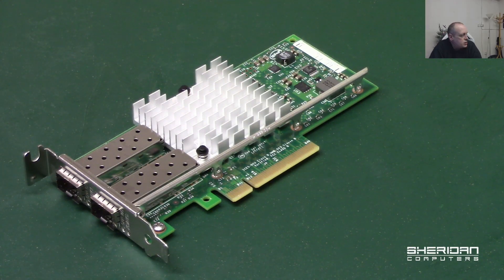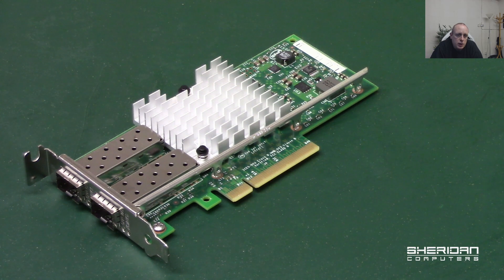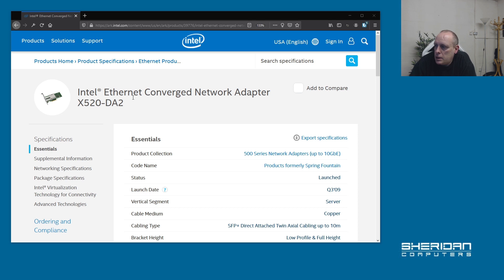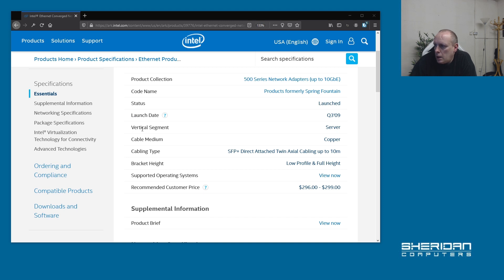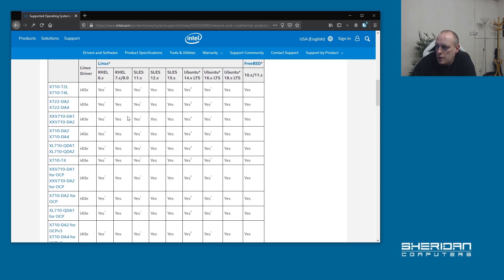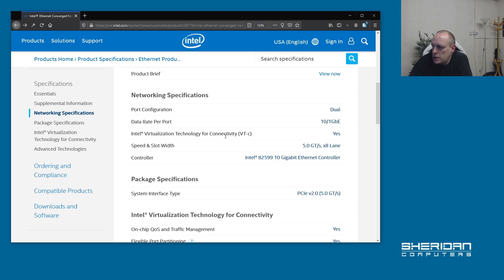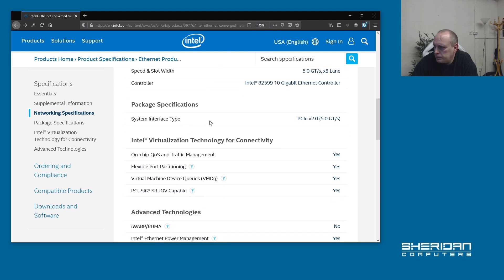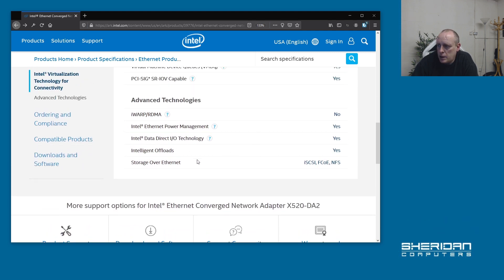Intel X520-DA2 10GbE Network Card | Cheap 10GbE PCI-E Network Cards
The Intel X520-DA2 dual port 10GbE network card is a cheap 10GbE network card than can be sourced for around £50 which we've tested with XCP-NG, HyperV, Openstack, FreeBSD, Centos - a great card compatible with most operating systems and hardware for an excellent price.